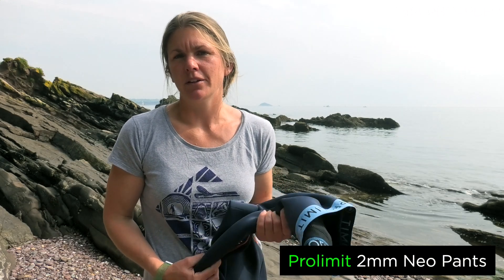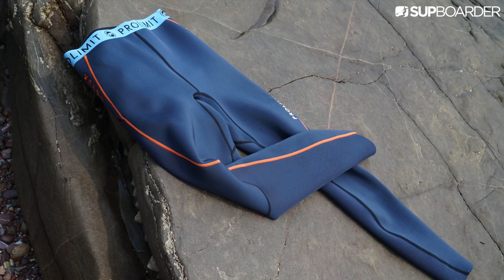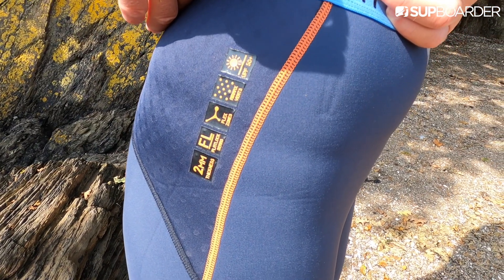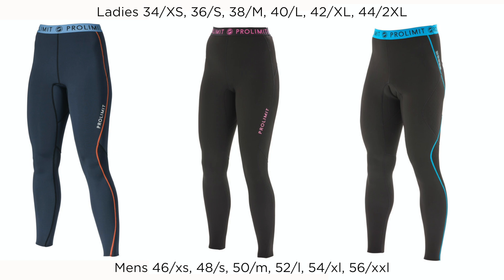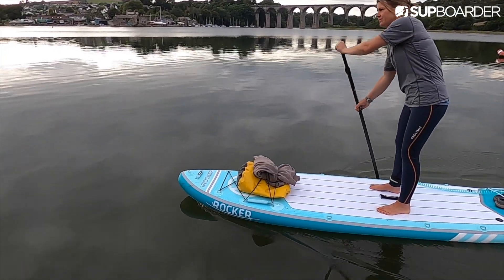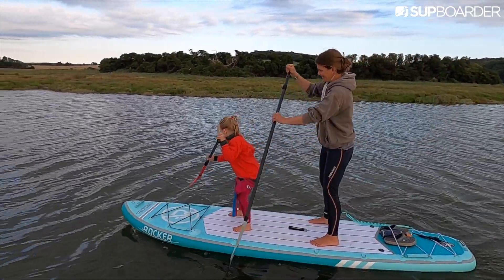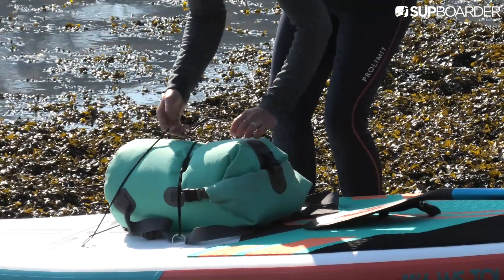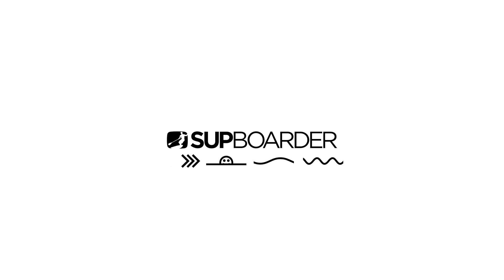Prolimit SUP Neo Pants 2mm Airmax / SUPboarder review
In this video review Lucy looks at the Prolimit SUP Neo Pants 2mm Airmax, which she has been wearing over the past year in a wide range of paddling conditions. They're a great alternative to a full wetsuit and are extremely versatile. Being able to choose how you layer up your top half allows you to find that perfect paddling combo. There's no reason why you can't wear them all year round.